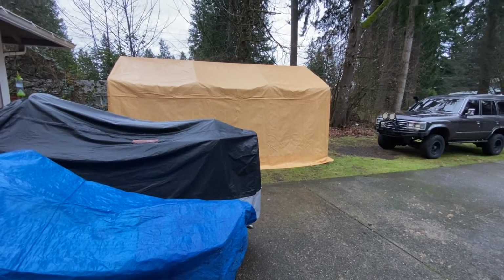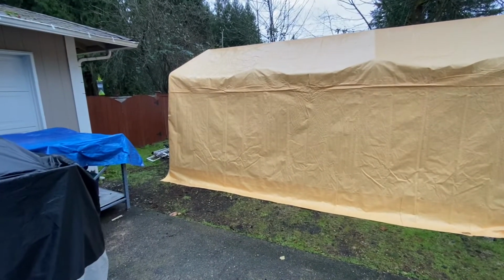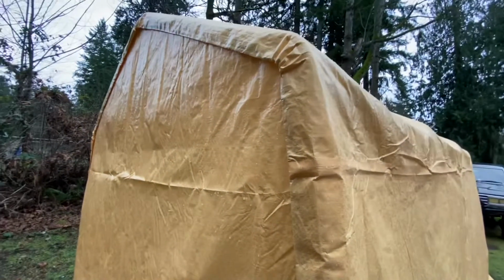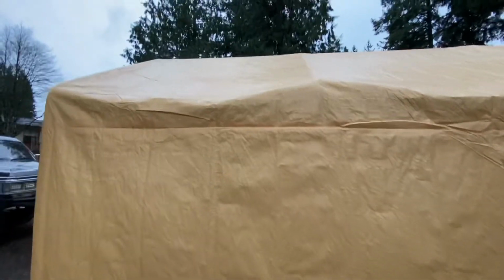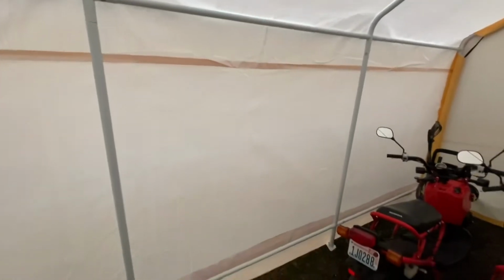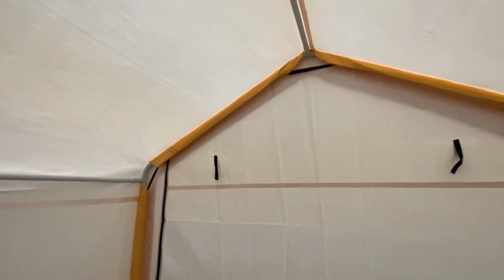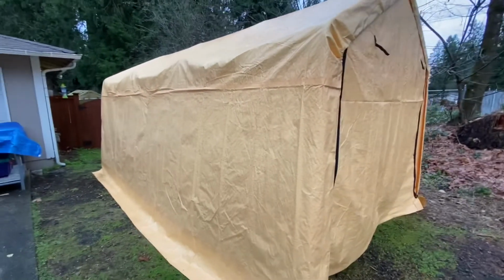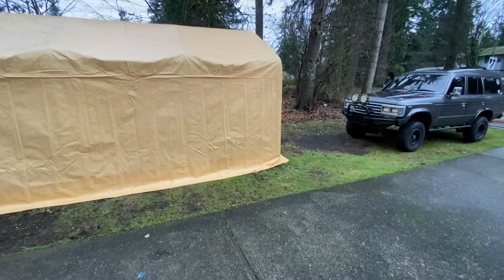Harbor Freight Portable Shed/Garage Update. Lesson Learned 😝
We had to go a different route with the temporary storage.

Don’t make the mistake we did, be sure to run the bottom horizontal poles through the tarp openings.

The Harbor Freight 10x17 is an exceptional purchase.   It gets the coveted VE1337 Thumbs Up 👍!!